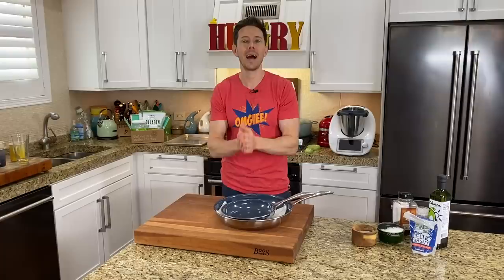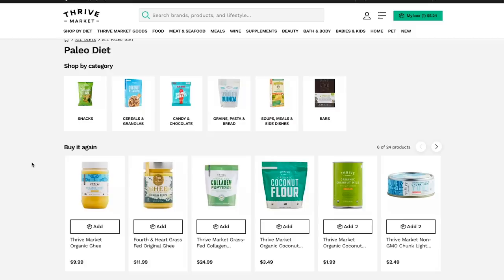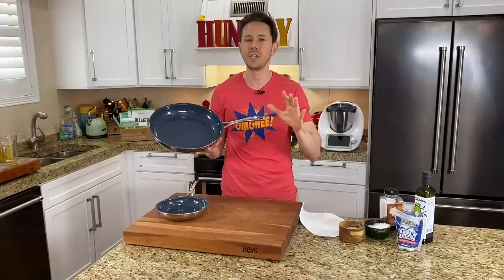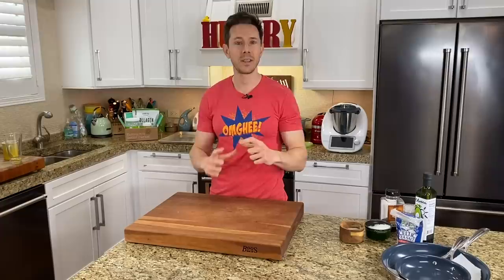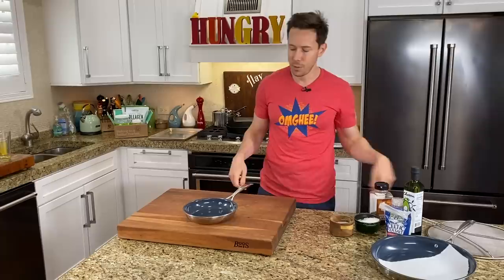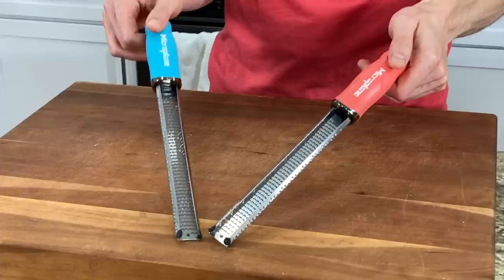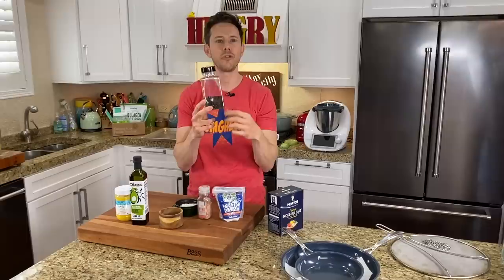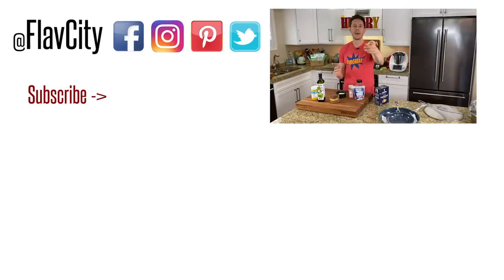Top 10 Kitchen Essentials For Home Cooks - Cookware & Pantry Must Haves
I don't like clutter or buying stuff you don't need, which is why I put together a list of 10 cookware and pantry items that all home cooks need to have. This is a combination of pans, pots, cutting board, knife, cooking oil, salt, and a few other items that are essential. Don't bother wasting your money on cookware sets and gadgets you will never use, it's all about utilizing space and your money! Mad Love...Bobby